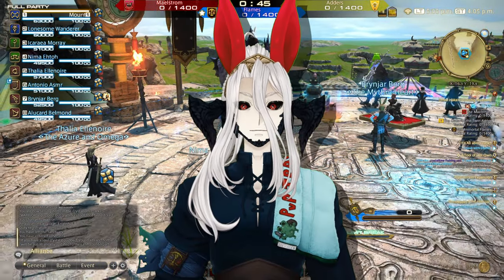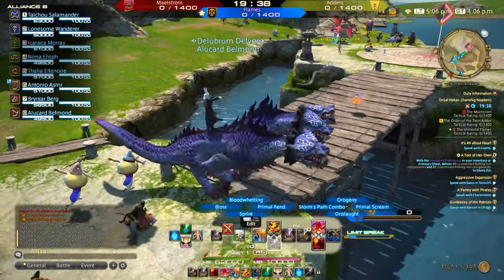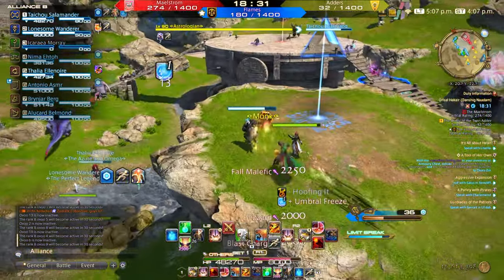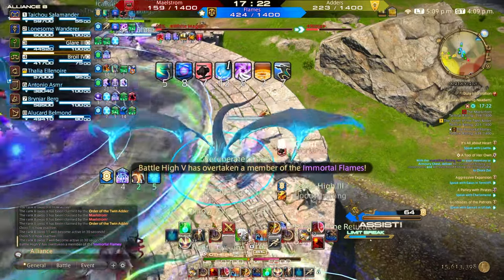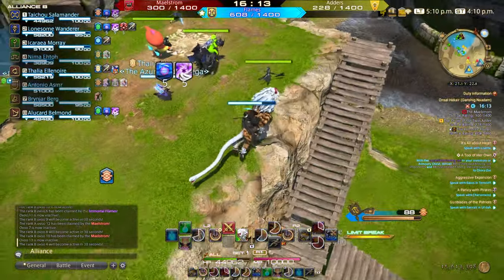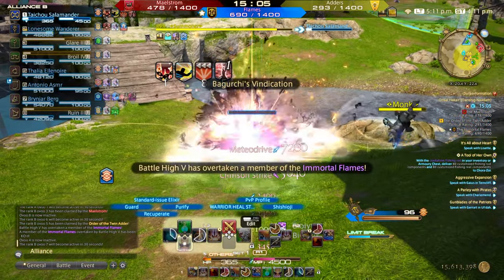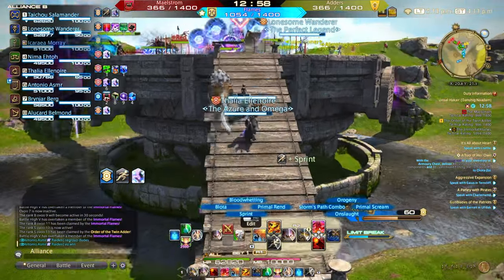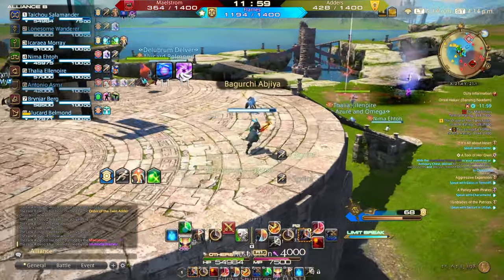FFXIV PVP Warrior Solo Tanking Experience Is A Blast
Welcome back to a brand new episode of the solo experience, in todays video I dive into Onshal Hakair solo with my Warrior, this job rivals the Dark knight and is a much better pick to playing solo.